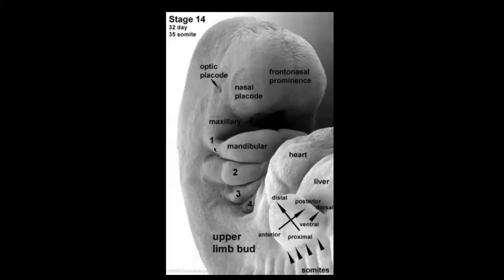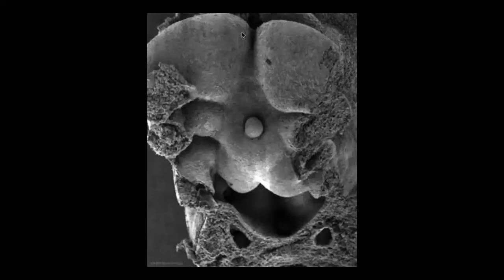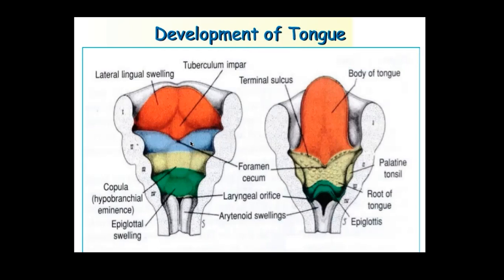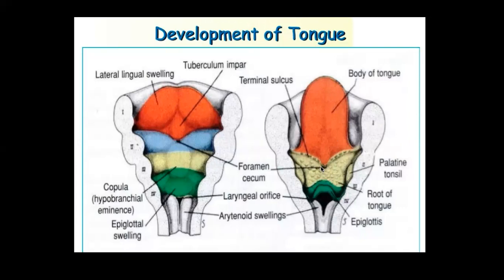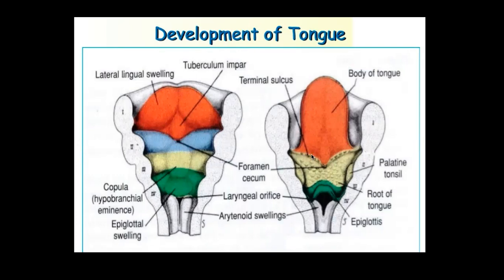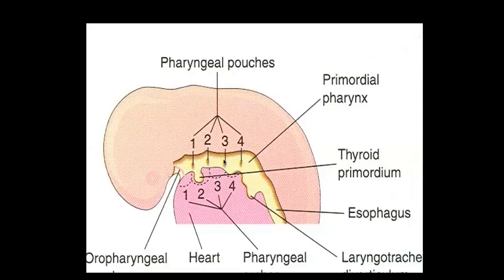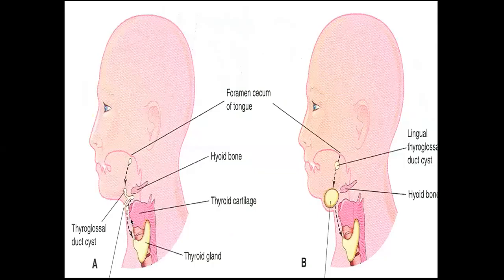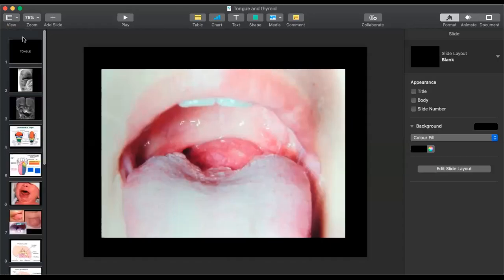Tongue part- 2